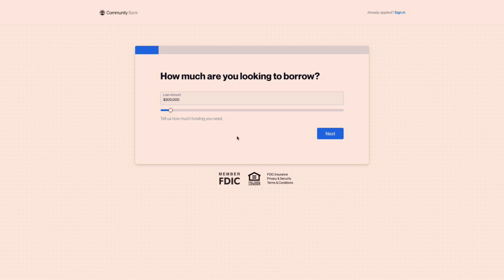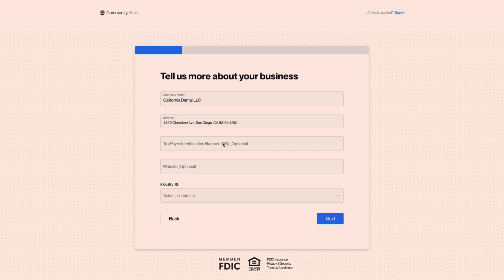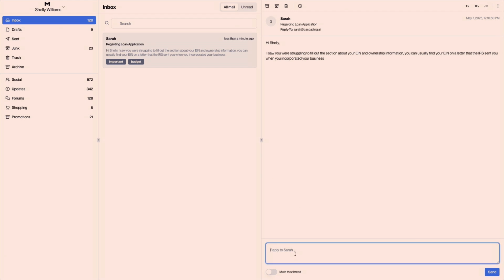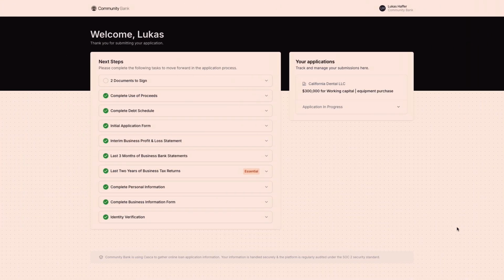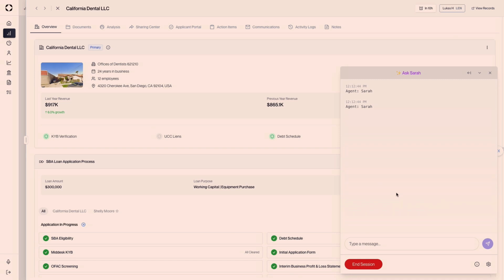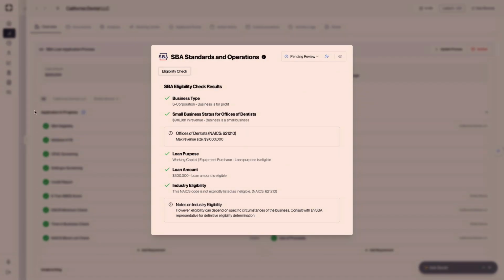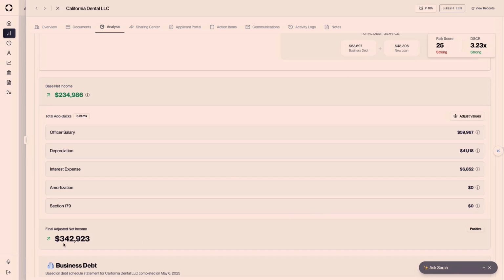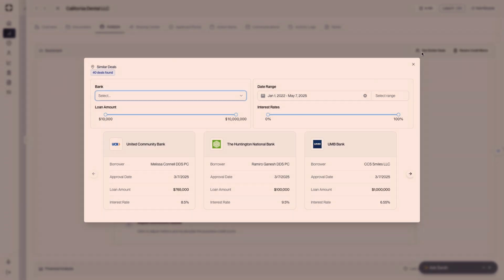FinovateSpring 2025 / Casca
Casca demoed at FinovateSpring in 2025.

With Casca, FDIC-insured banks and non-bank lenders originate SBA and small business loans in under seven days. Our AI-native loan origination system automates 90% of manual work across document collection, financial analysis, and credit decisioning. Lenders close more loans, faster, while reducing costs and reclaiming thousands of hours in operational effort.